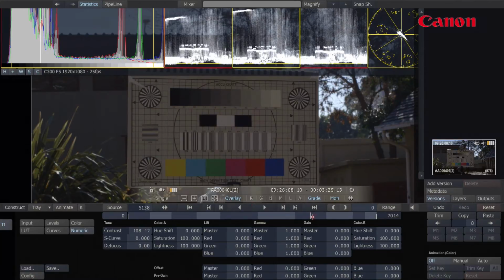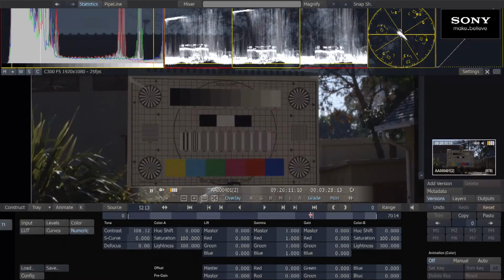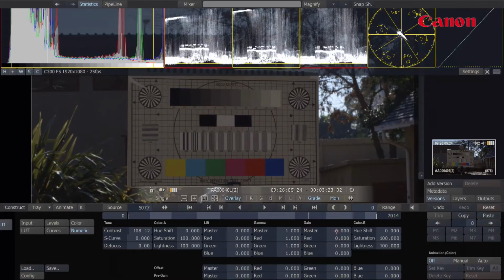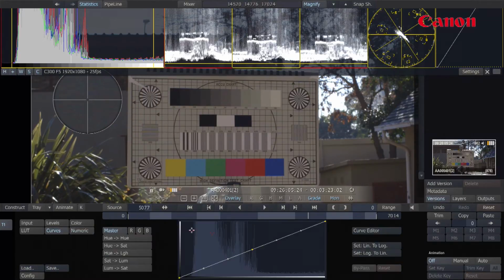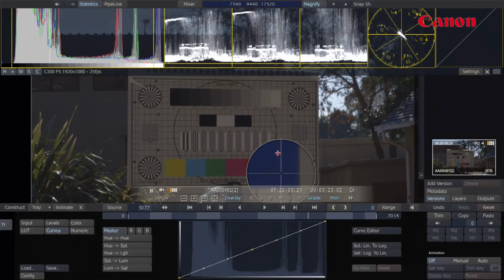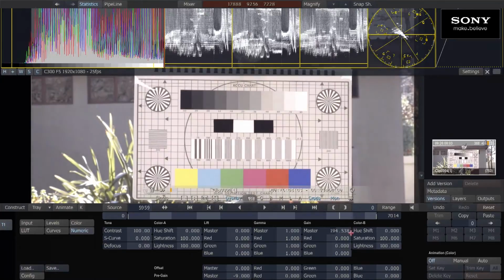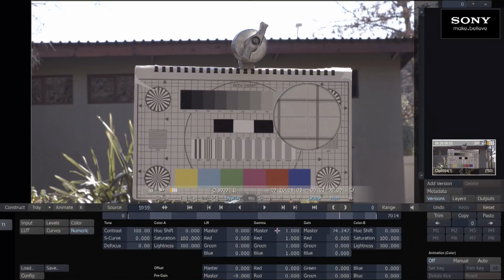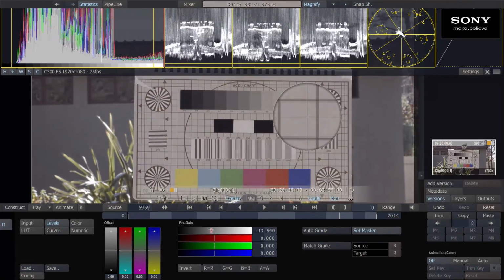Sony F5 vs Canon C300 Part 5_Under exposure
Part 5 of 7 in this Sony F5 and Canon C300 test series

Please have a look at Part 1 and 2 to get a better understanding of how the test was conducted and analyzed :

Also have a look at our 8 part Sony F55, Arri Alexa and Red Epic test